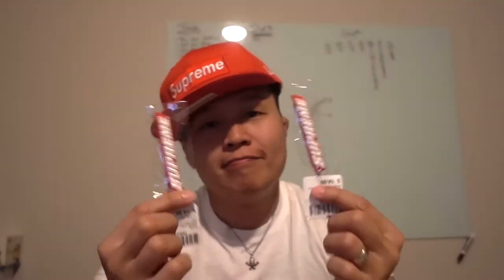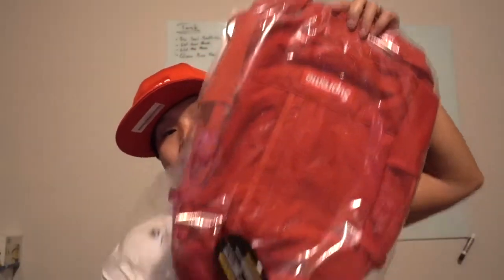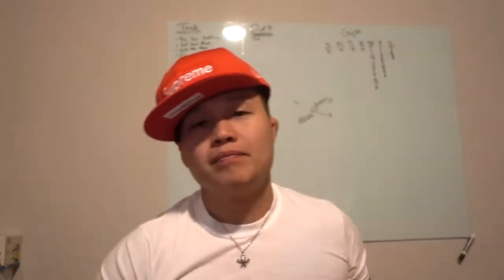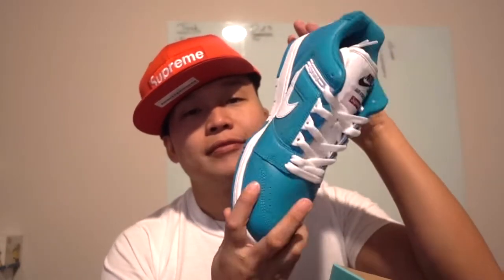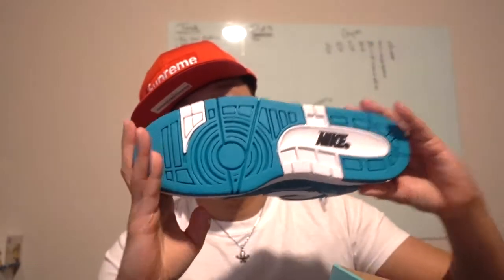Supreme 2018 Drop More Pick Ups + 2017 Recap Cop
Supreme New York Spring Summer 2018 Week One Drop (more cops)

2017 Left over cops